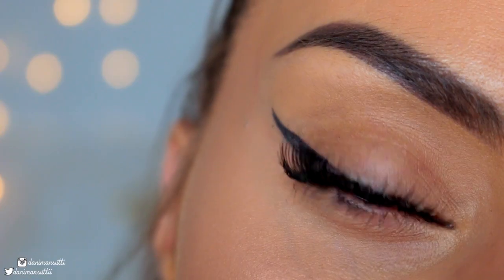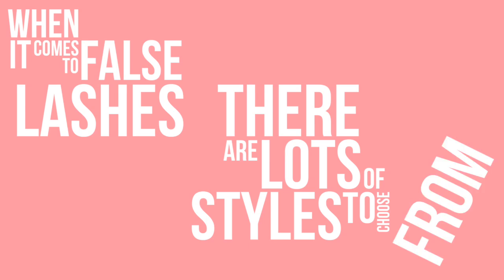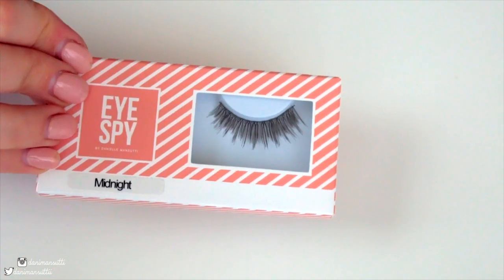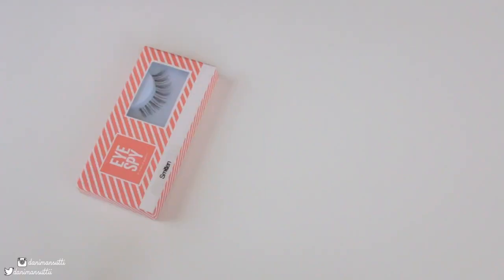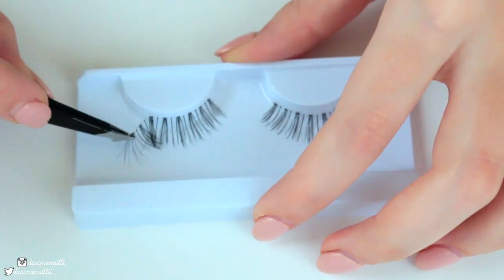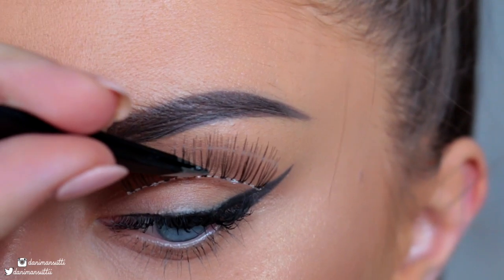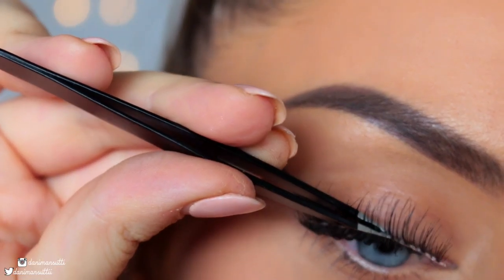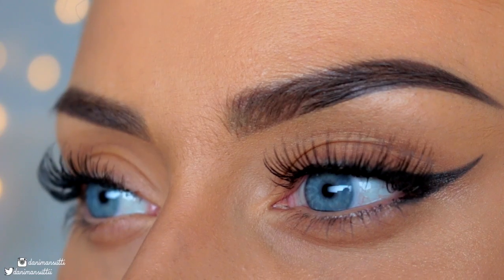How To Apply False Eyelashes For Beginners!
Tips & Tricks for beginners (or anyone!) who want to learn how to apply false / fake eyelashes!
I hope this false eyelashes tutorial is informative and helps a lot of you out :)

♡ Eyelashes Used ♡
● EyeSpy Lashes in "Smitten"

(Some have two i's... Sorry to be so confusing!)

Danielle Mansutti
Black Rock
VIC
Australia
3193

♡ Equipment ♡

Edited on: Final Cut Pro / iMovie